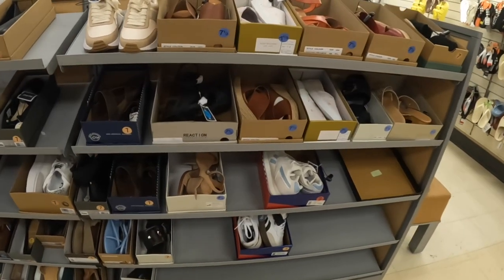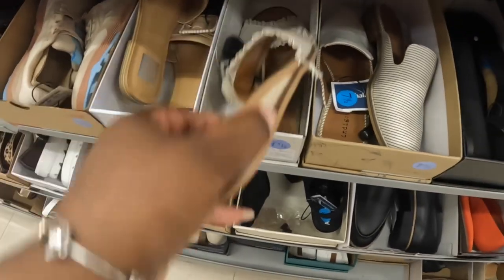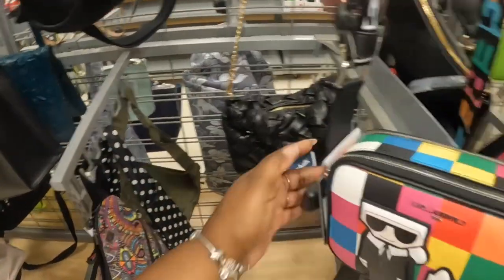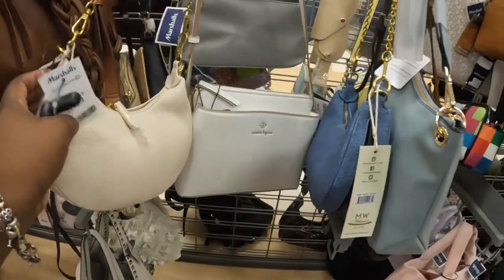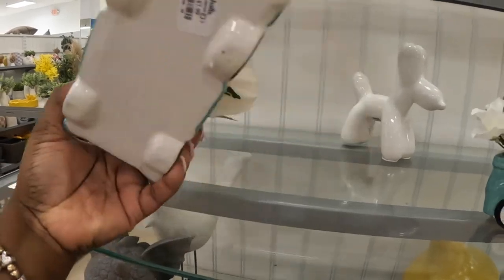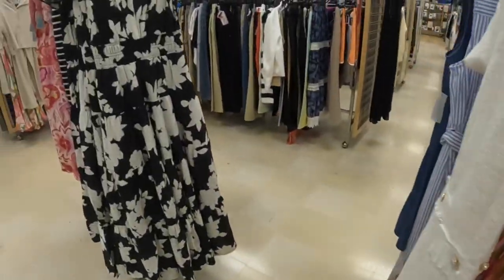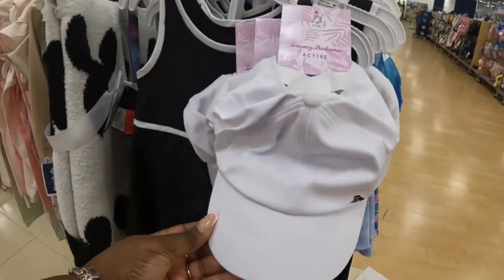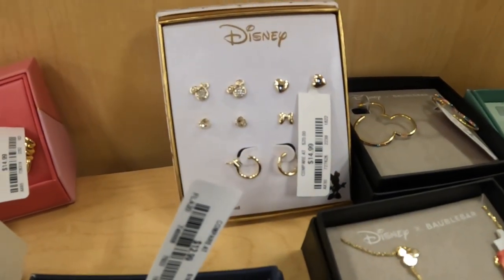Marshalls Shopping Vlog * Designer Handbags Shoes Jewelry Women & Kids Clothes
Marshalls Shop with me April 2024
Welcome back to Shanice shopping saga let’s
go shopping at Marshalls and let’s check out all new pretty finds this week there was Mother’s Day gift ideas for 2024, the cutest mommy and me Juicy couture handbags, designer handbags, shoes, jewelry, perfumes, clothes, candles , cups , furniture and more